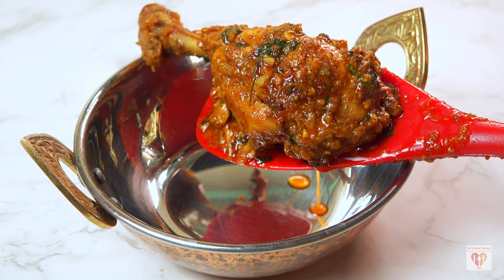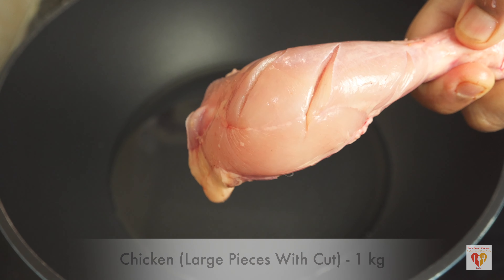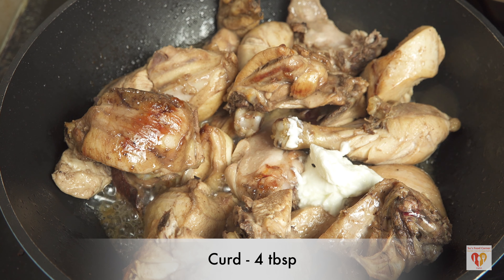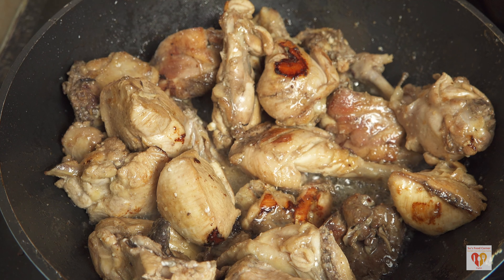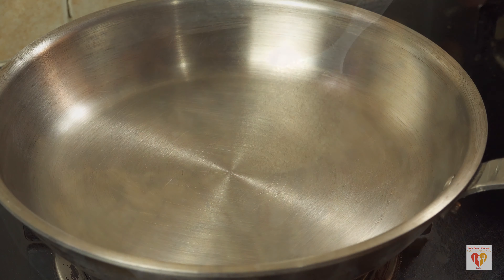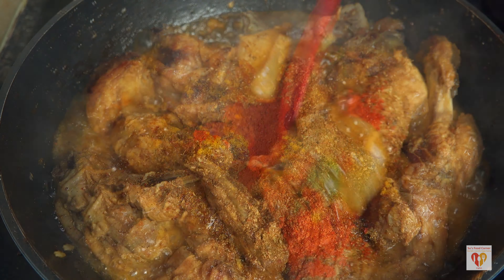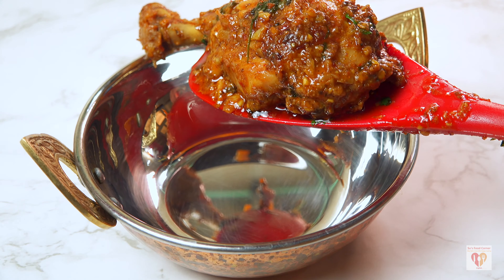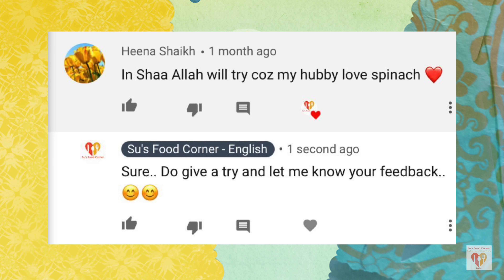Chicken Kadhai| Chicken Bhuna Kadhai Masala| Cholistani Style Chicken| 4K | Su's Food Corner English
Ingredients:
      Oil - 7-8 tbsp
      Chicken (Large Pieces With Cut) - 1 kg
      Curd - 4 tbsp
      Tomato -  5(cut into half)
      Green Chilli (Slitted) - 2-3
      Green Chilli Whole - 2
      Salt as per taste
      Crushed Ginger - 1.5 tbsp
      Green Cardamom - 4, Cloves - 5-6
      Fennel Seeds - 1/2 tsp
      Black Pepper Corn - 7-8
      Dry Red Chilli - 4-5
      2 Heap Tbsp of the prepared Kadhai Masala
      Turmeric Powder - 1/4 tsp
      Kashmiri Red Chilli Powder - 1.5 tbsp
      Dry Fenugreek Leaves - 1/2 tsp
      Chat Powder - 1 tsp
      Ginger - 1 inch (cut into julianne)
      Green Chilli - 2 whole